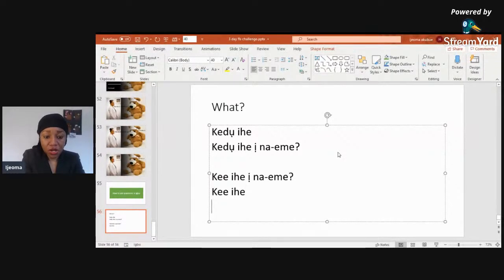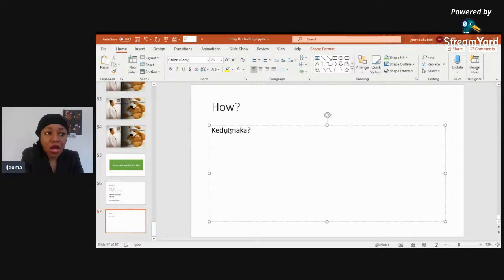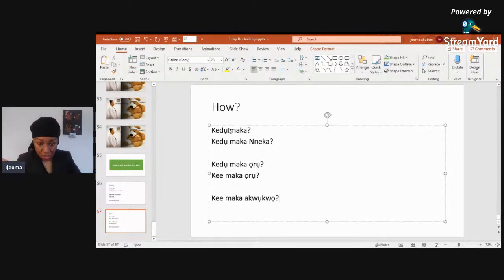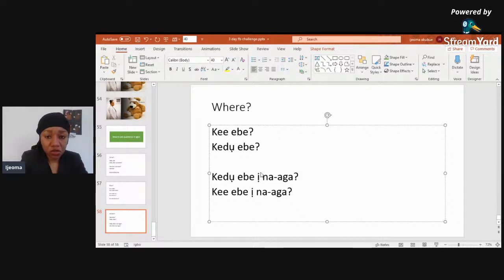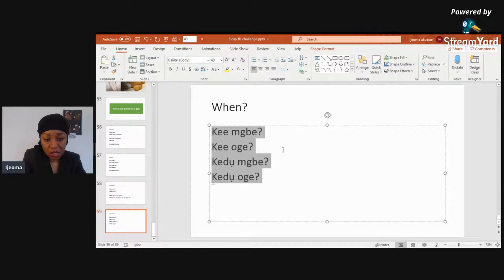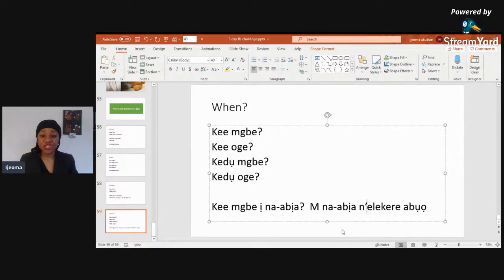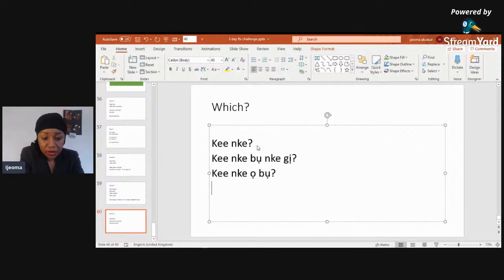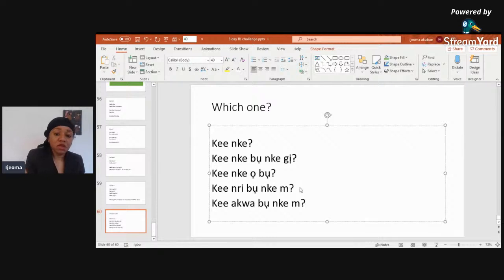How to ask questions in Igbo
How to ask questions in Igbo.Ready for more support and accountability? Join us in the Igbo Speakers Bootcamp.